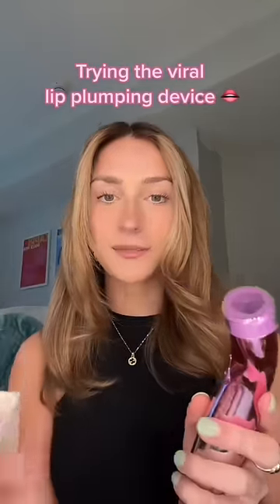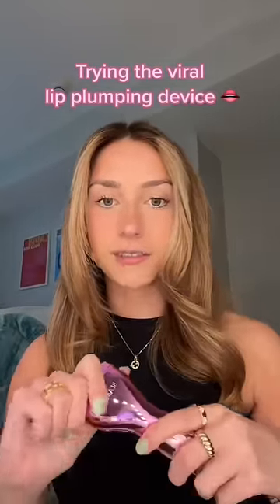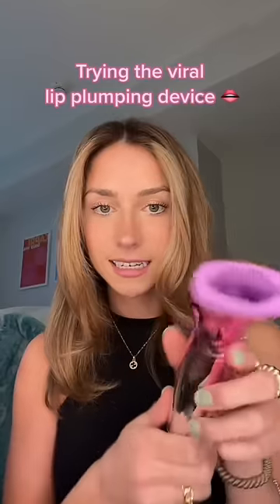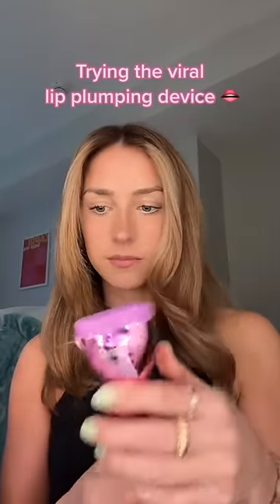Trying the viral lip plumping device!👄